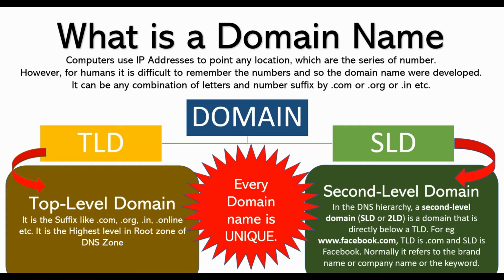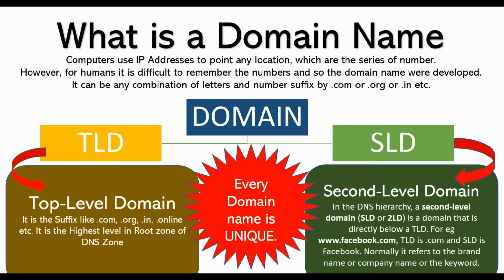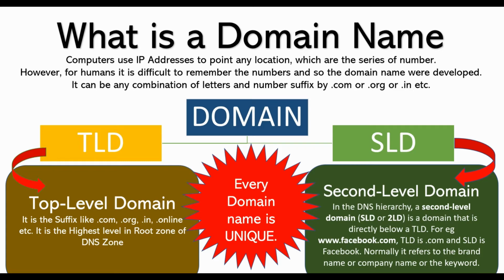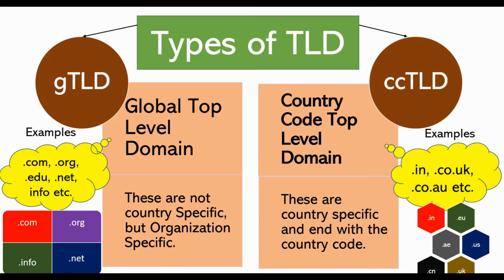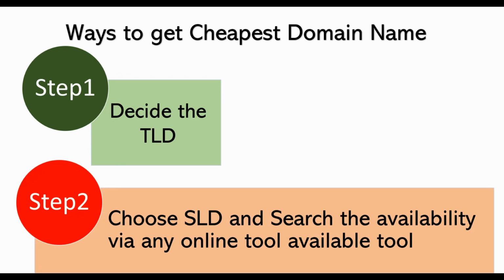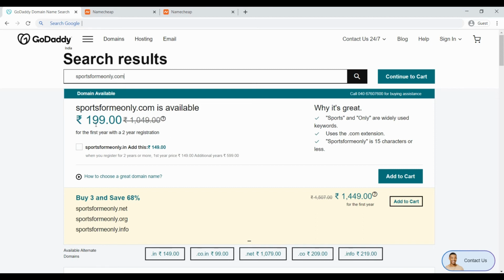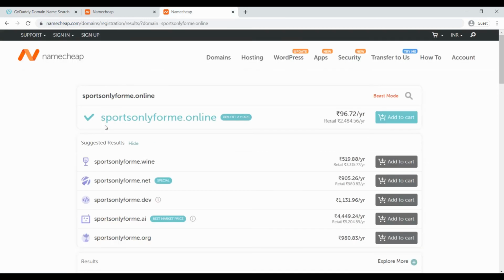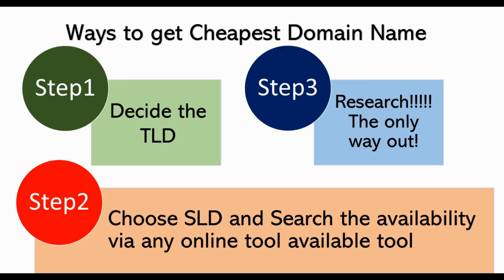What is a Domain Name|How to Register a Domain Name|How to get cheapest Domain Name|Digital Adhyapak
This video will explain to you what is a Domain Name, How to Register a Domain Name as well as how to get the cheapest Domain Name.

To Directly go to the Practical Part go To - 5.48 mins